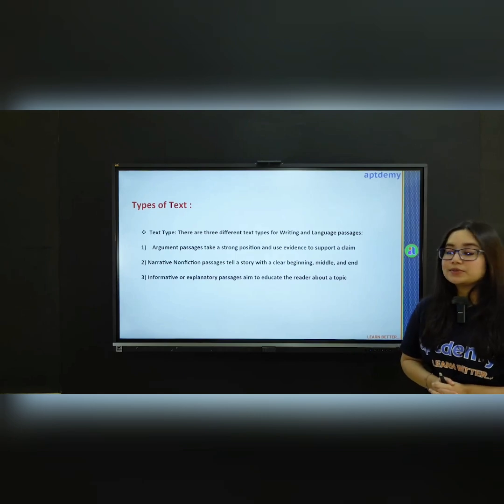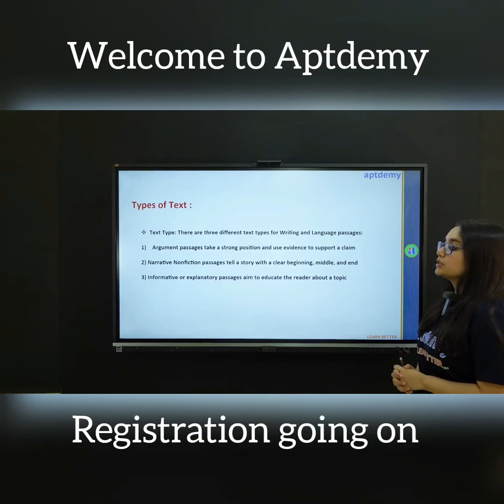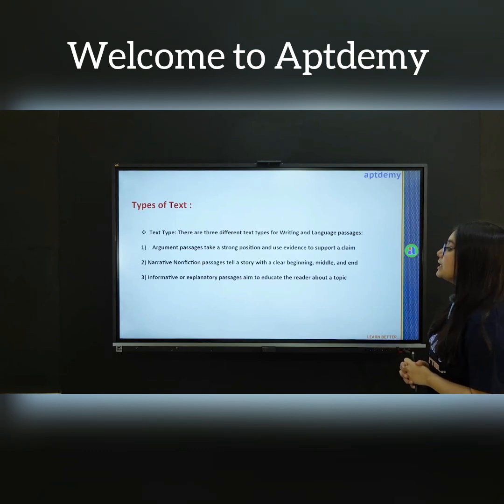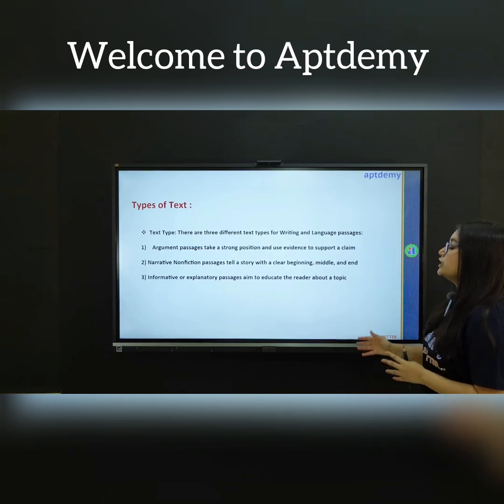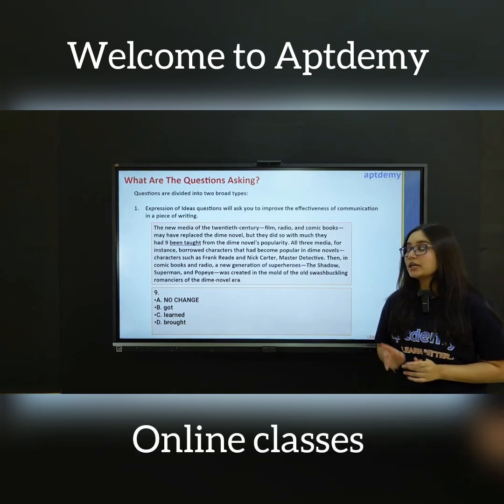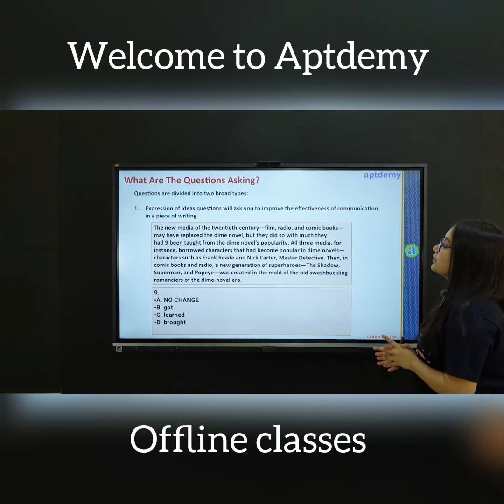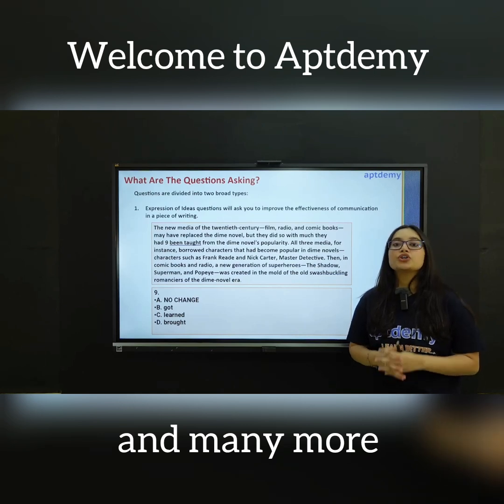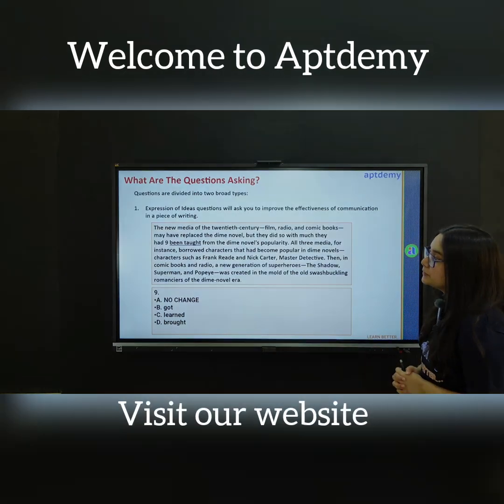Aptdemy Learn Better.join with us for better learning.Visit our website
Aptdemy Learn Better.
Visit our branches - kolkata Laketown and Sodepur